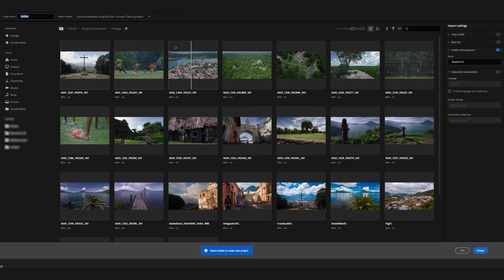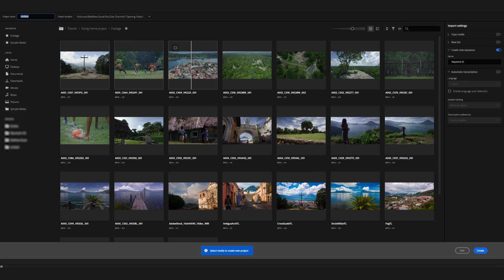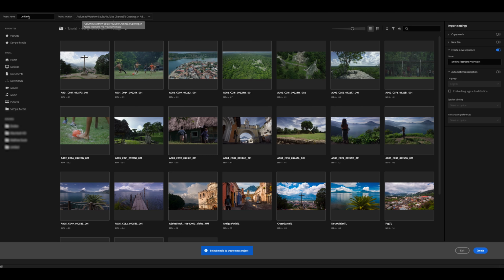Opening a NEW Project on Adobe Premiere Pro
Welcome to this comprehensive Adobe Premiere Pro tutorial! 🎬 In this step-by-step video, I'll guide you through the exciting process of starting a brand new project in Adobe Premiere Pro. Whether you're a beginner or looking to refresh your skills, I've got you covered. Happy viewing!

EQUIPMENT USED:
- Sony A7 IV
- Sennheiser EW 112P G4